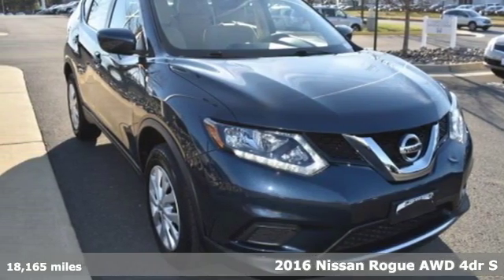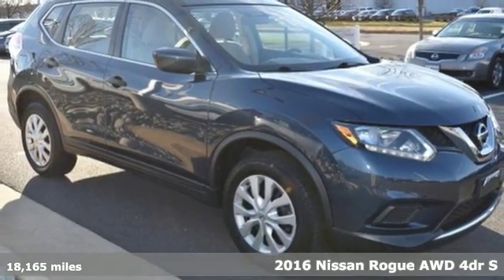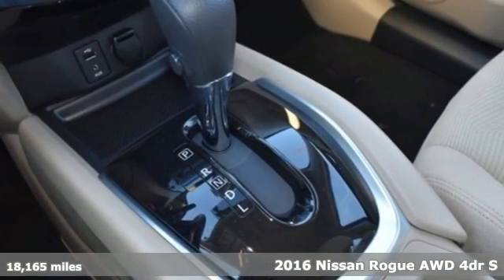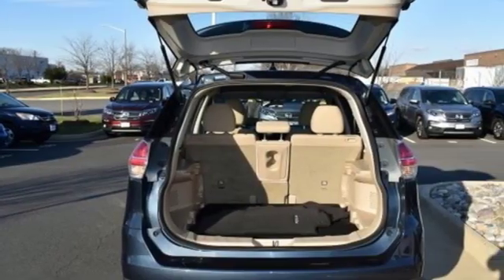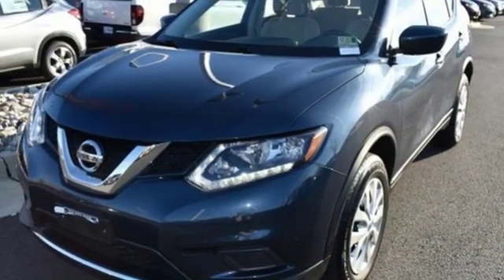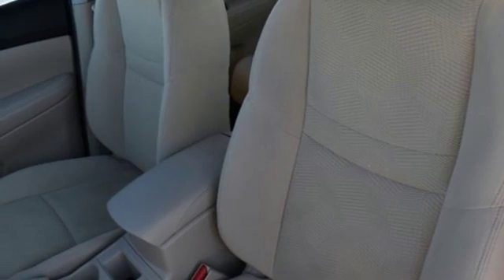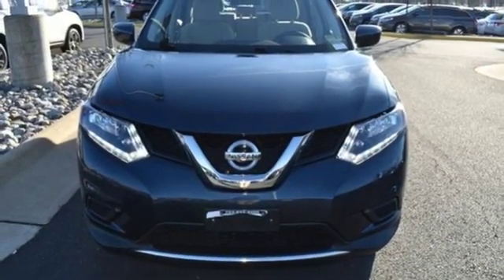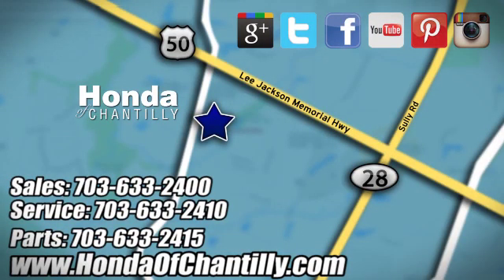Used 2016 Nissan Rogue Washington DC MD Chantilly, DC HCKB027181A - SOLD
Year: 2016
Make: Nissan
Model: Rogue
Trim: S
Engine: 2.5L I4 DOHC 16V
Transmission: CVT with Xtronic
Color: Blue
Interior: almond
Mileage: 18165
Stock #: HCKB027181A
VIN: KNMAT2MV0GP634794
CARFAX One-Owner. Clean CARFAX. arctic blue metallic 2016 Nissan Rogue S AWD CVT with Xtronic 2.5L I4 DOHC 16VbrbrRecent Arrival! Odometer is 13389 miles below market average! 25/32 City/Highway MPGbrbrAwards:br * 2016 KBB.com 10 Best SUVs Under $25,000brAll prices exclude taxes, title, license, and dealer processing fee of $699.00. Published price subject to change without notice to correct errors or omissions or in the event of inventory fluctuations. All features not on all vehicles. Vehicles shown are for illustration purposes only. MPG is based on 2017 EPA mileage ratings. Use for comparison purposes only. Your actual mileage will vary, depending on how you drive and maintain your vehicle, driving conditions, battery pack age/condition (hybrid only), and other factors.

Address:
4175 Stonecroft Boulevard